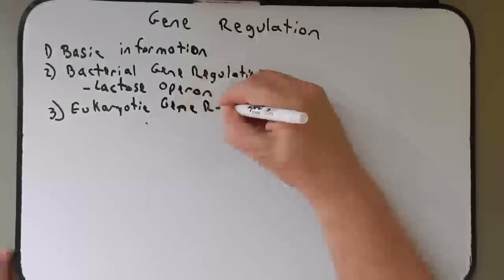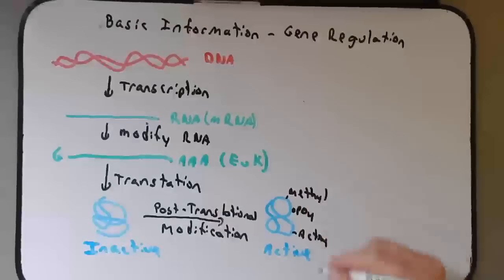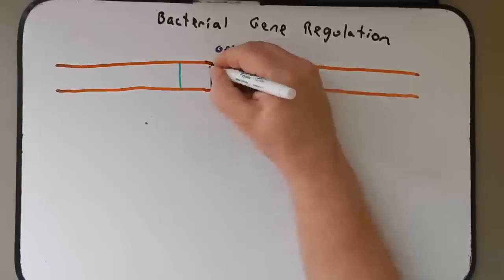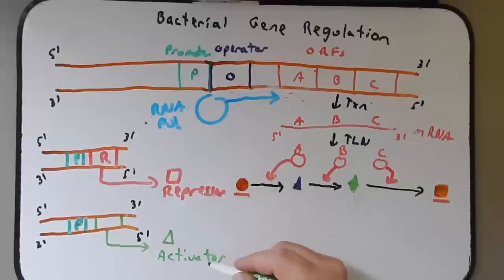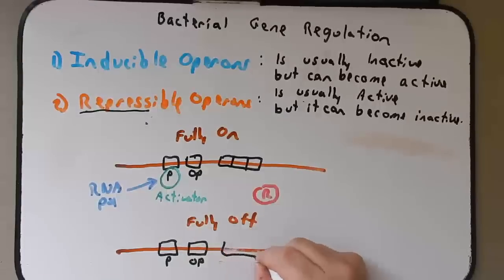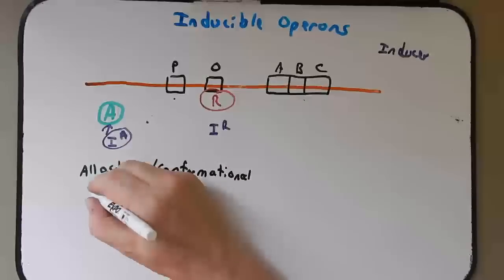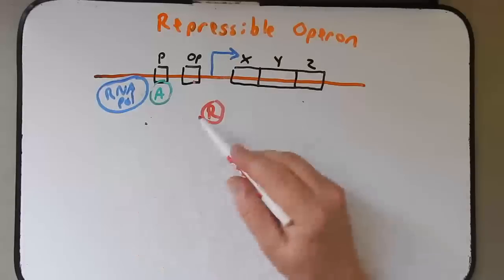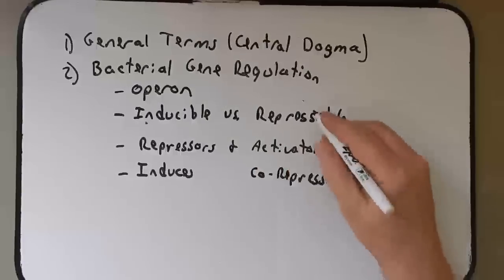Gene Regulation Bacteria